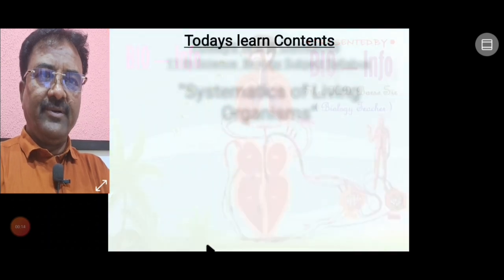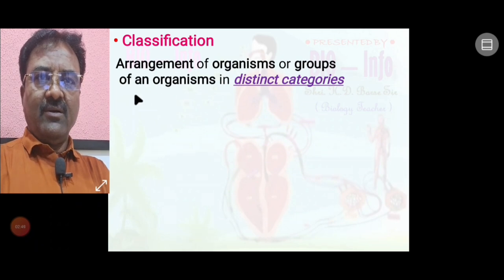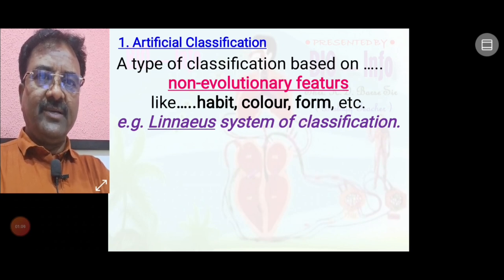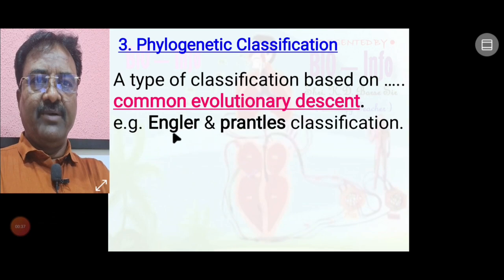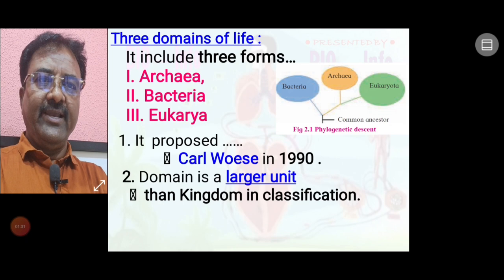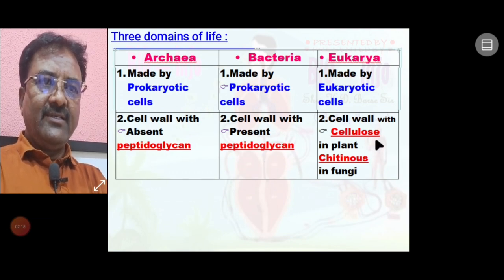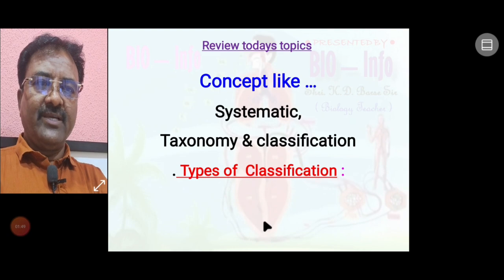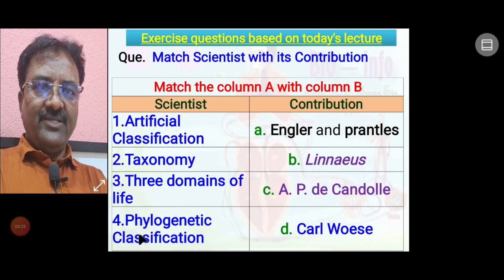11th Sci. Biology (Part-1) SYSTEMATICS OF LIVING ORGANISMS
11th Science Chapter No. 2
Systematic of Living Organisms
Concepts.
* Systematics
* Taxonomy
* Classification

1. Artificial Classification
2. Natural Classification
3. Phylogenetic Classification

 THREE DOMAINS OF LIFE
1.Arches
2.Bacteria
3.Eukariya